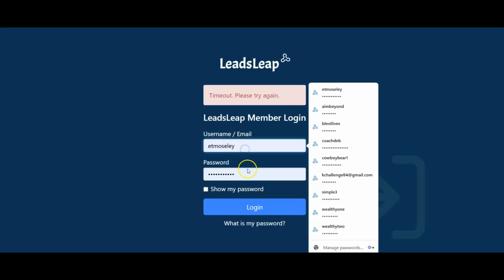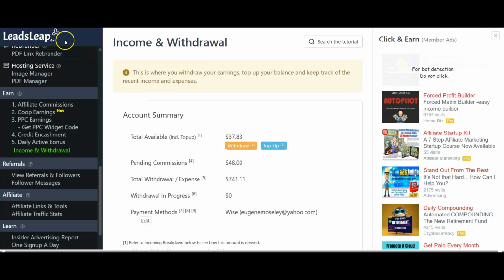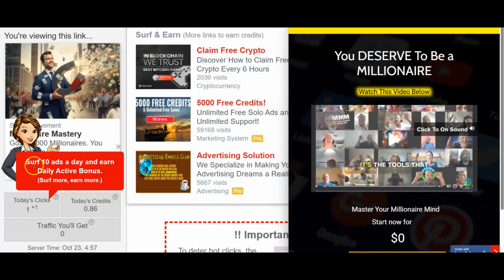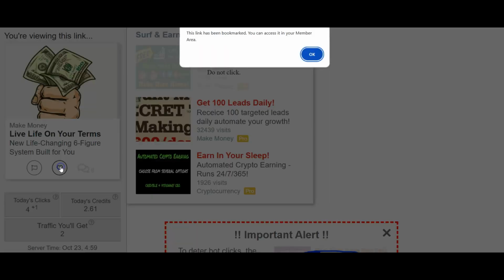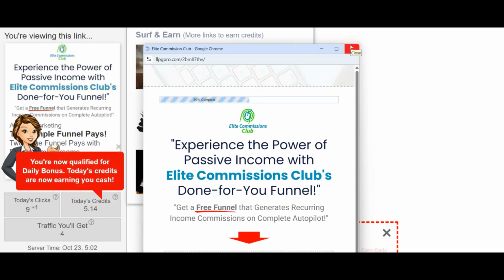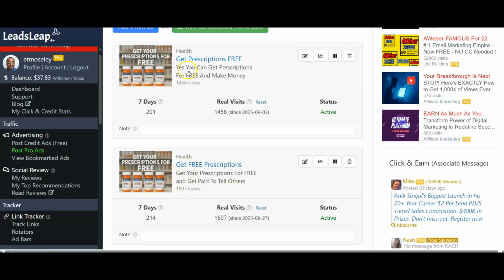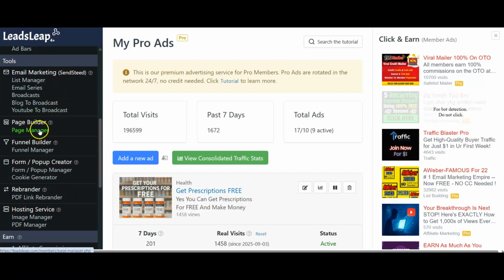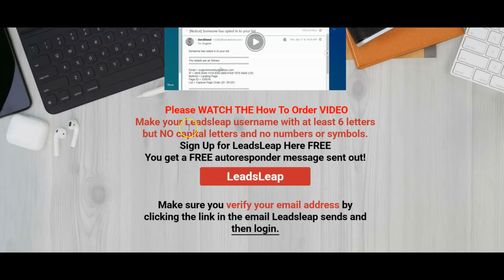How To Make Money Online With Leadsleap Now